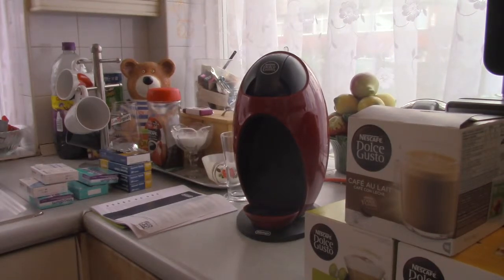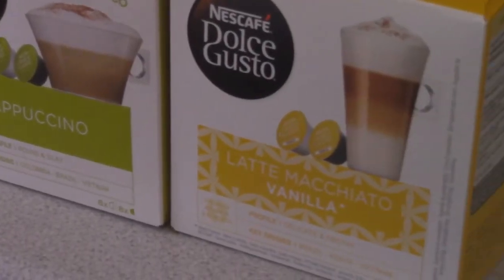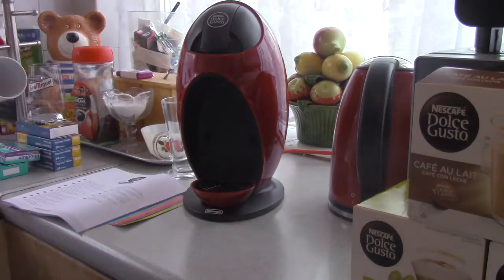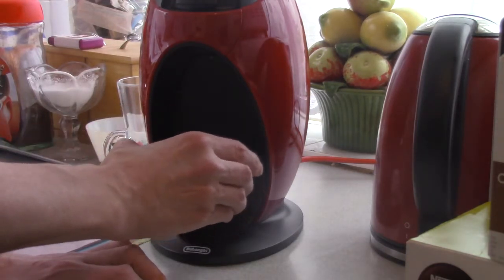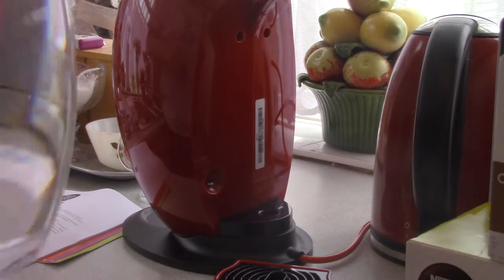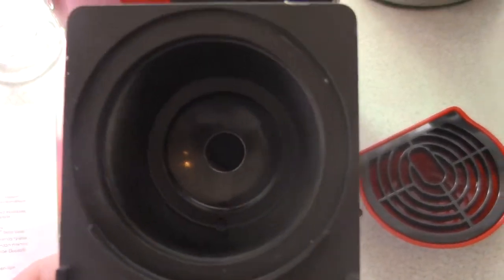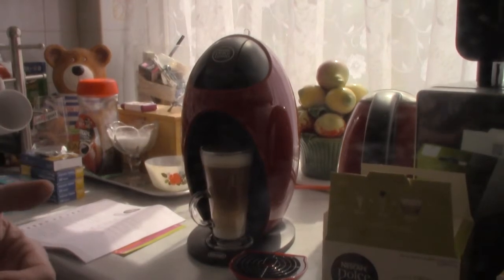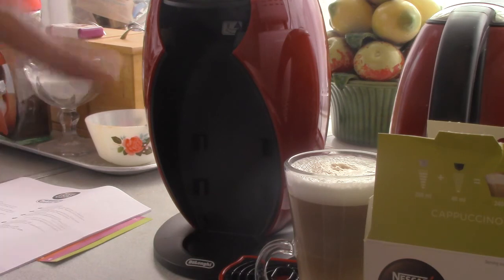nescafe dolce gusto jovia coffee machine red review(HD)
my review of the nescafe dolce gusto jovia machine and cappuccino making demo